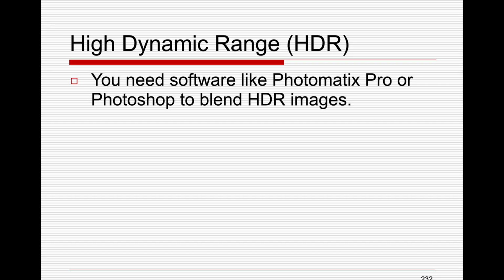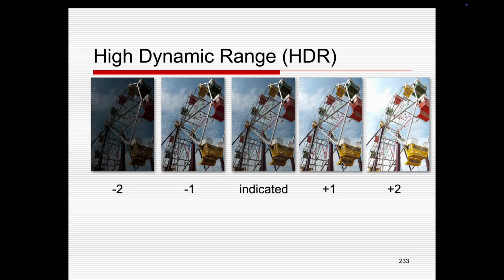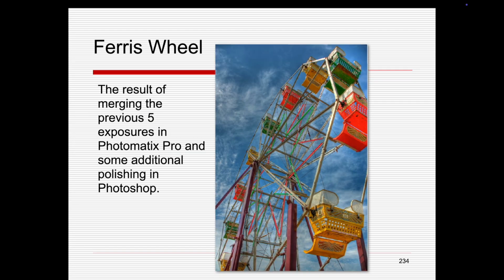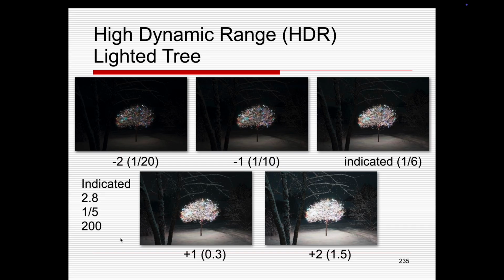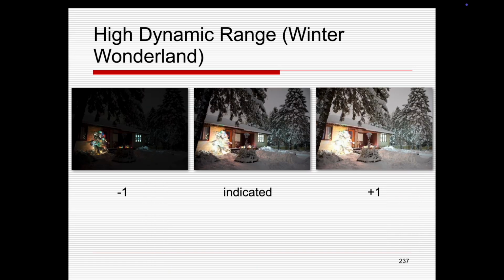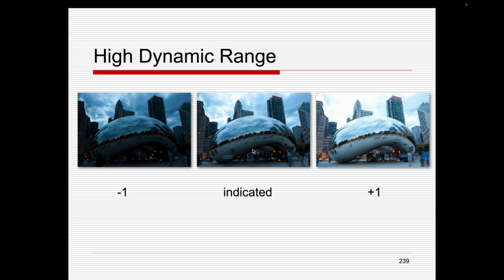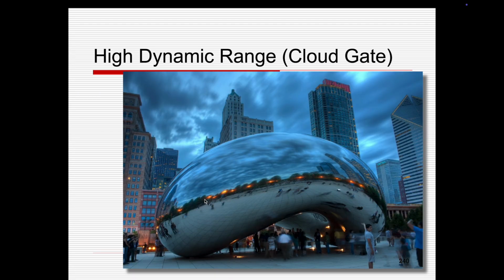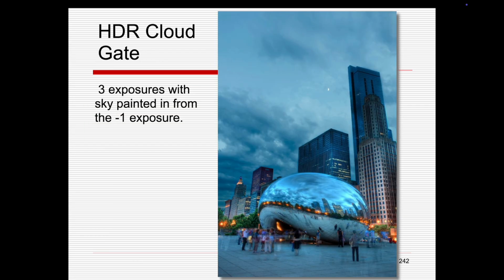Photograph like a pro using Midwest Imagery's amazingly easy Essentials of Photography!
See how High Dynamic Range (HDR) can make your pictures really pop!